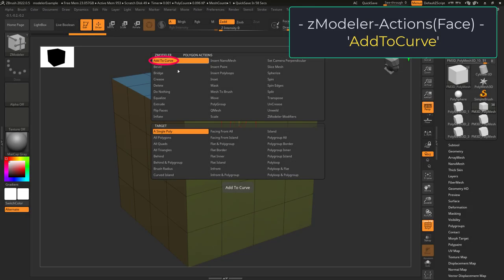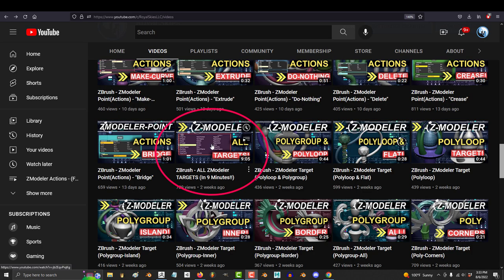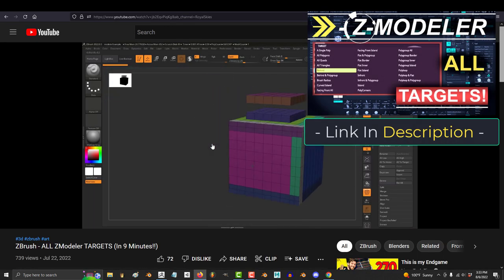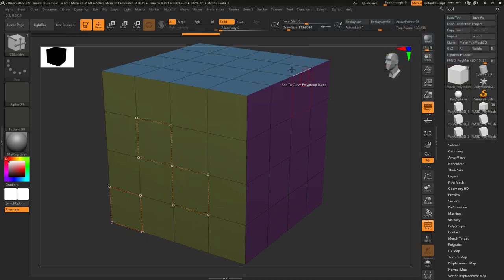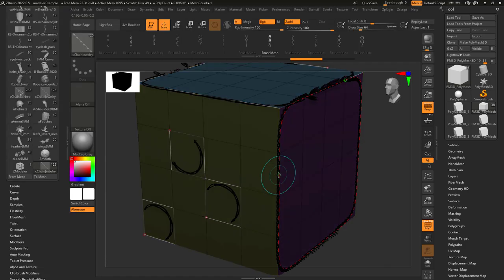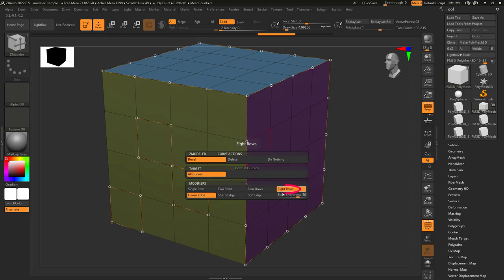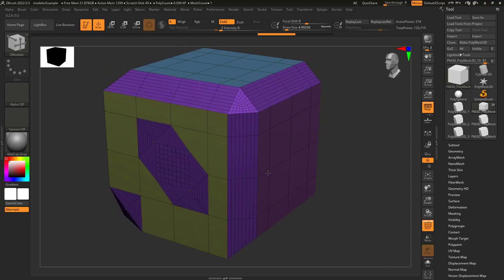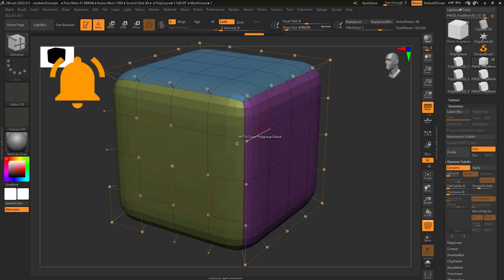ZBrush - ZModeler Polygon(Actions) - "Add-To-Curve"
Here we are, in the final stretch of the ZModeler series-!! Here's how to use face-based "Add-To-Curves" in 2 minutes-!!